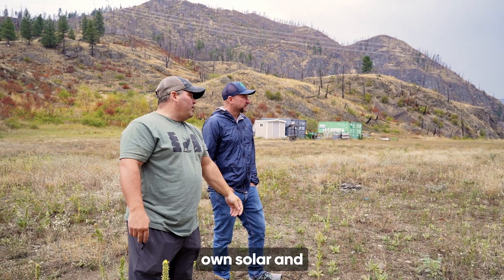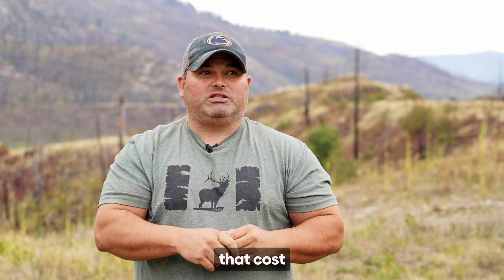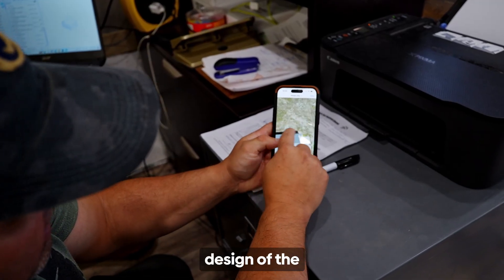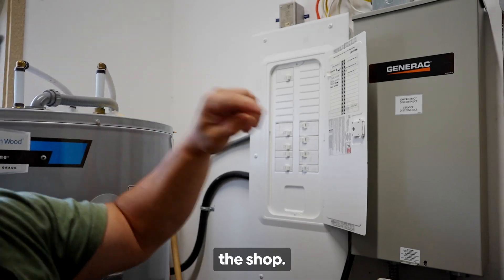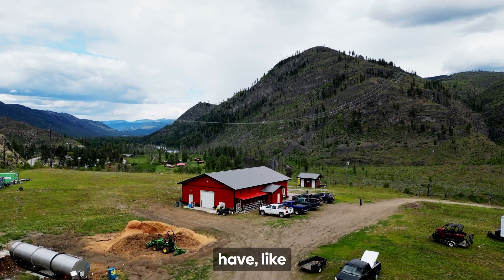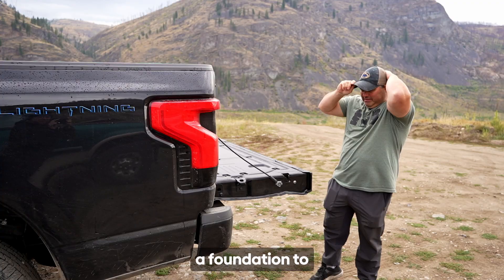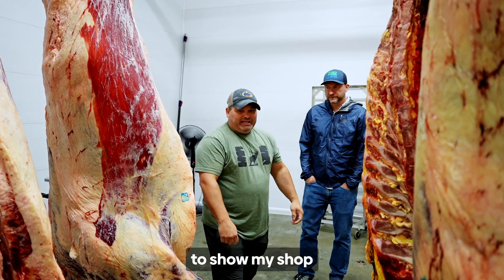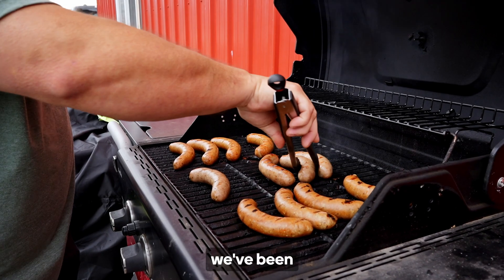Farmhouse Butchery’s Journey to Sustainability: Powered by Solar & Tradition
In this video, we take you back to Farmhouse Butchery in Westbridge, BC, where sustainable practices and Indigenous traditions are thriving together. Thanks to support from the Indigenous Food Security and Sovereignty (IFS) Fund, Farmhouse Butchery has transformed its operations over the past two years, tackling key challenges and building a cleaner, greener future.

In Year One, the IFS Fund helped Farmhouse Butchery invest in essential equipment and build a much-needed road to improve accessibility. This upgrade allowed for better waste management and the revival of traditional butchery skills. Now, with Year Two funding, they’ve expanded their efforts by installing 58 solar panels, significantly reducing their carbon footprint and setting a goal of full sustainability in the near future.

Join us as we celebrate Farmhouse Butchery’s inspiring journey toward food sovereignty and environmental stewardship. Follow our channel for more updates on Indigenous-led initiatives and sustainable growth across BC.